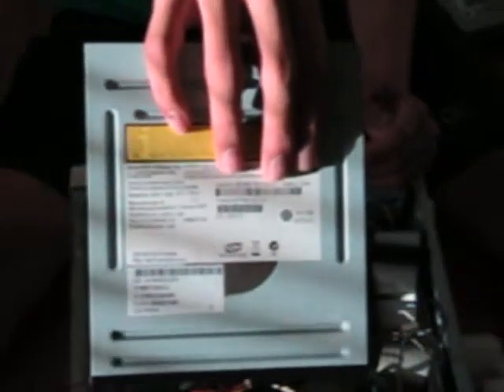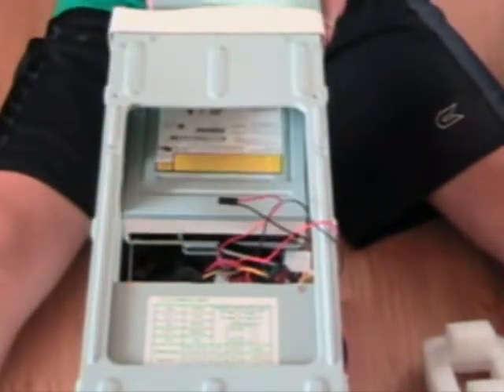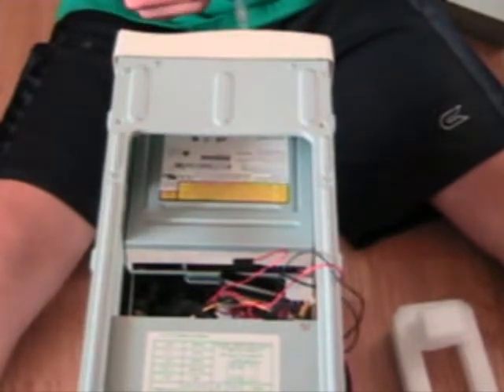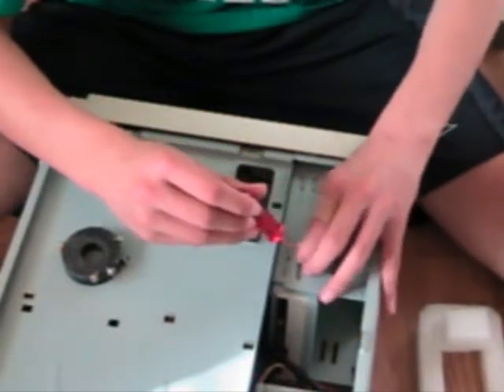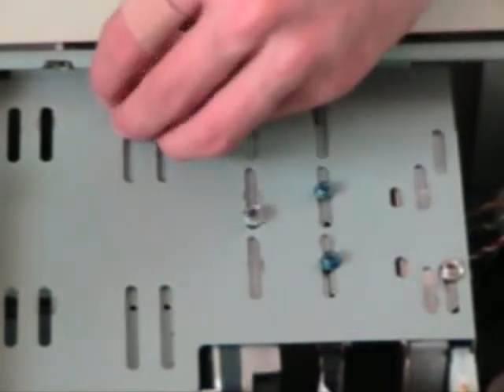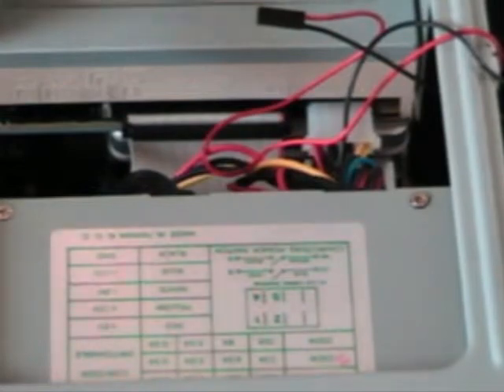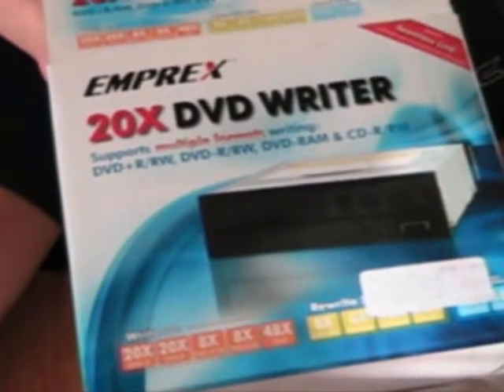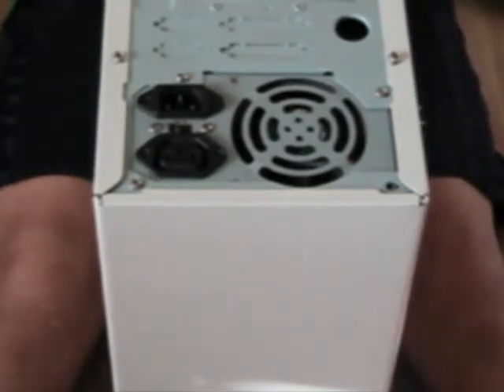TUTORIALS: how to put a new dvd drive into your computer pt.2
how to swap out your old or bad dvd drive part 2